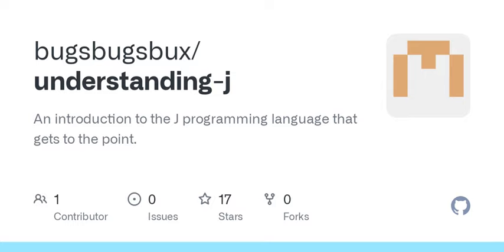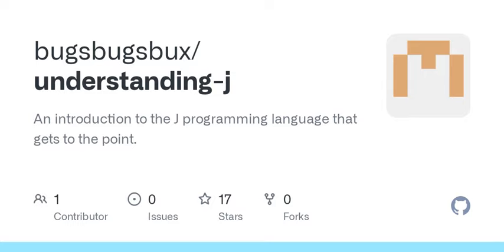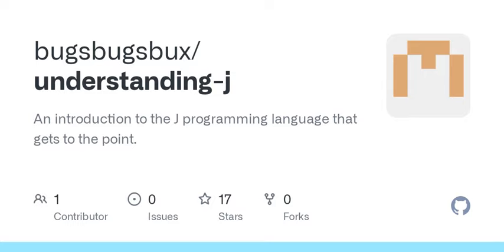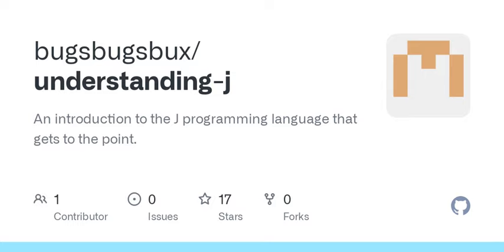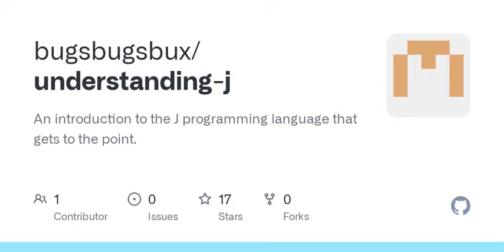GitHub - bugsbugsbux/understanding-j: An introduction to the J programming language that gets to ...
An introduction to the J programming language that gets to the point. - bugsbugsbux/understanding-j